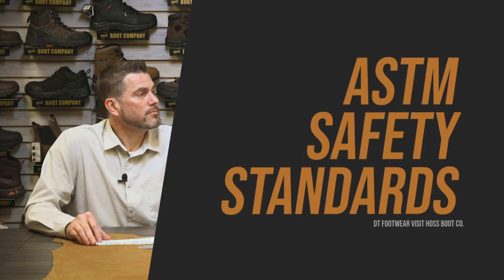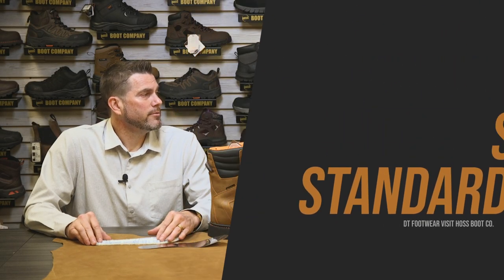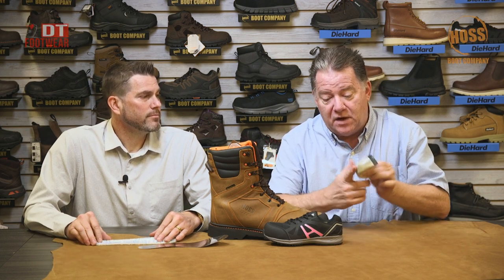Understanding ASTM Standards for Safety in Work Boots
Get insights into the essential ASTM standards that work boots must meet for hazardous job sites. From composite safety toes and electrical hazard protection to ESD for safeguarding equipment and puncture plates for underfoot protection, learn how Hoss Boots incorporates multi-layered Kevlar, waterproof membranes, and other features to keep you safe on demanding work environments.